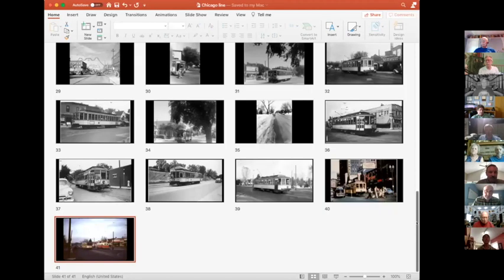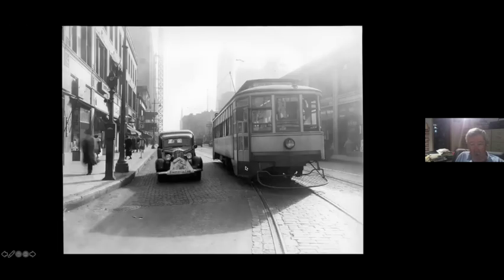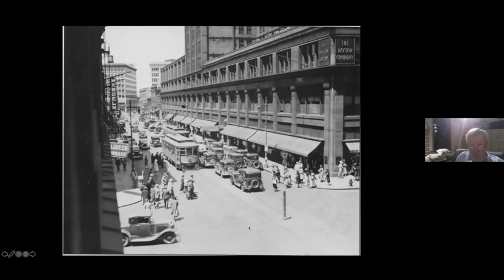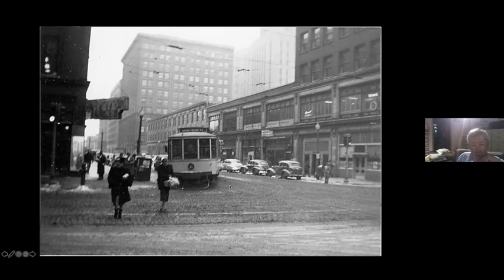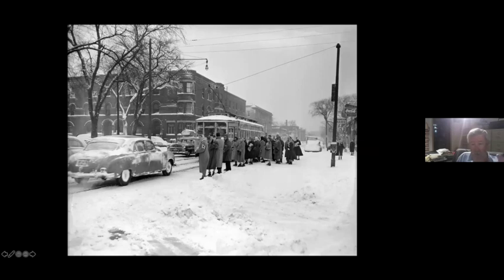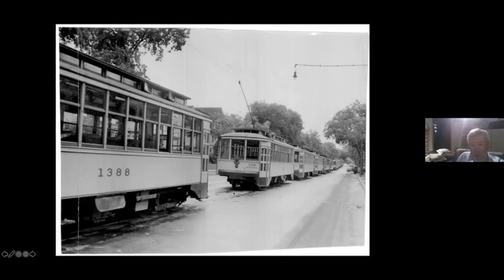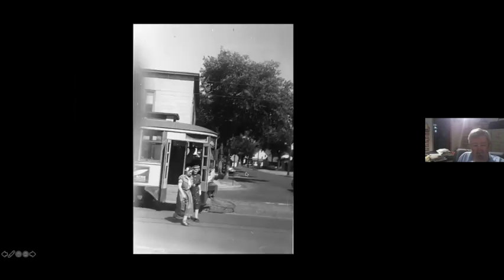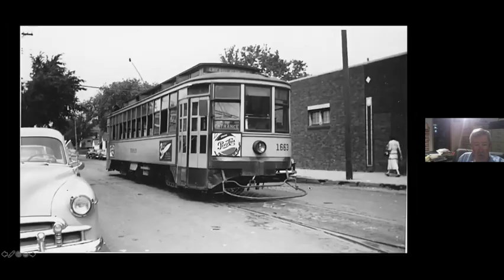Chicago Avenue Line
This video covers just the Chicago Avenue portion of the TCRT Chicago Penn and Chicago Freemont Lines. It was recorded from a Zoom meeting on August 23, 2021.